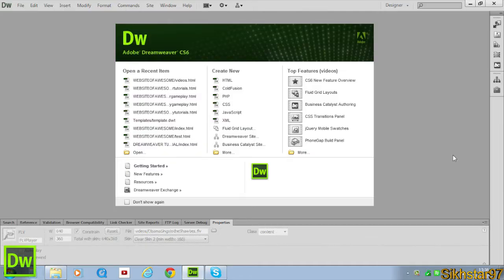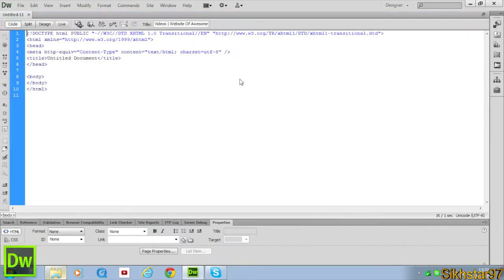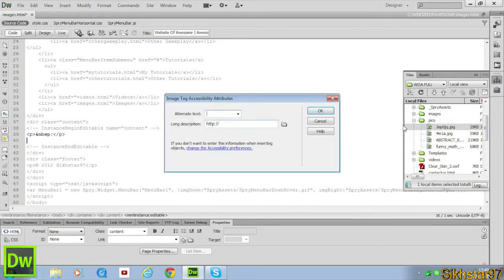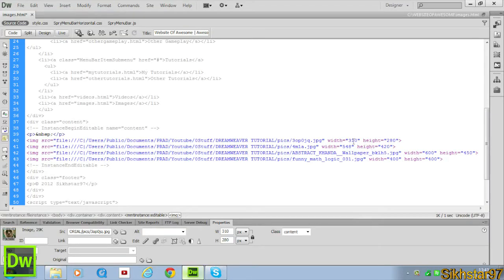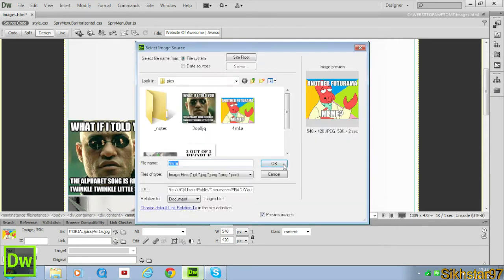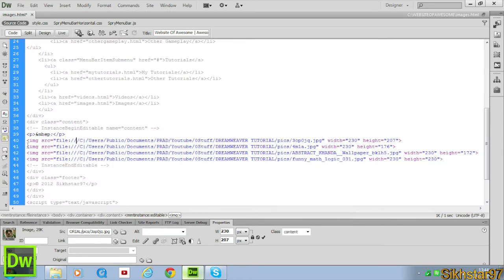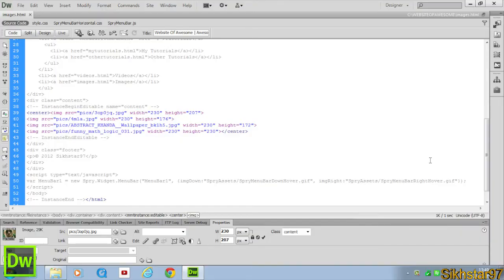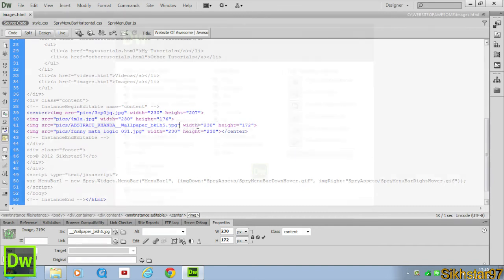Dreamweaver Website Building - #16 ~ Adding Images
eamweaver Website Building Episode 16. I show you how to add images that aren't the right size, but don't require any photo editing software to resize them, only dreamweaver.